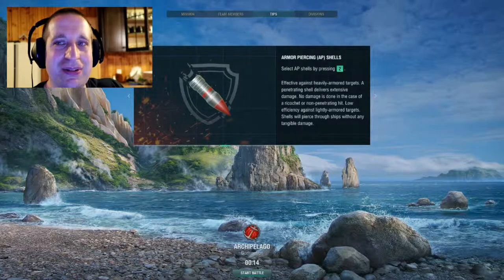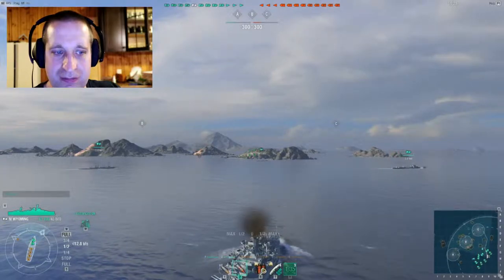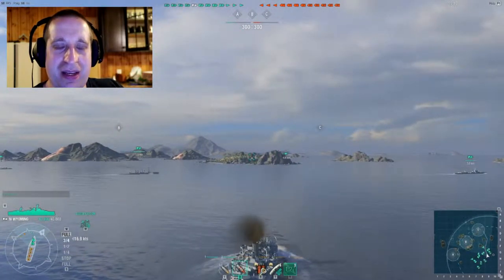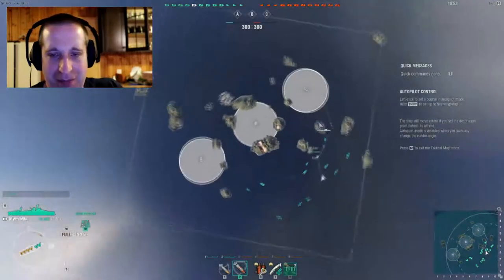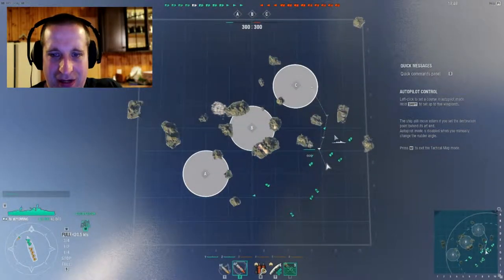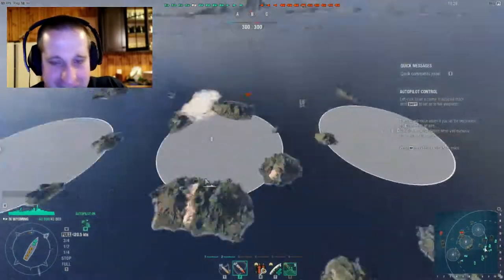Lets Play World Of Warships Episode 1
Battle on the High Seas! watch as I Captain a mighty Battleship and face impossible odds!